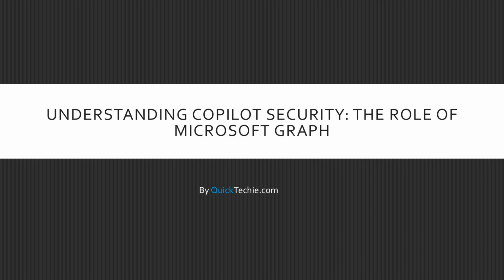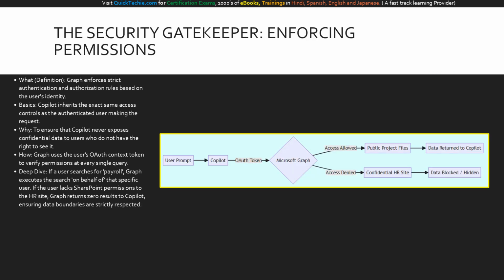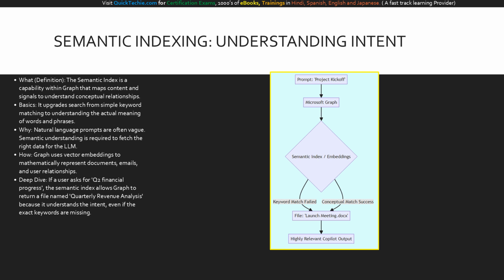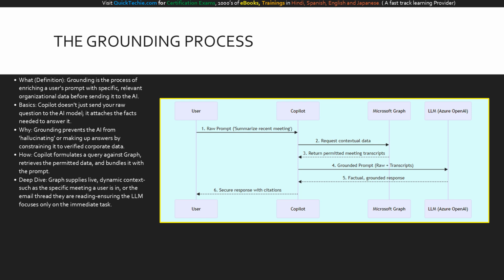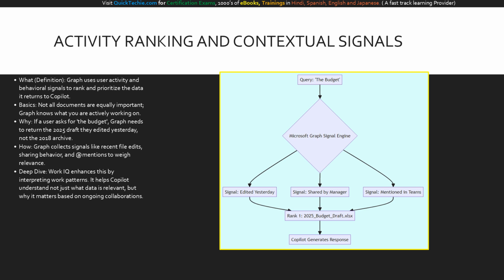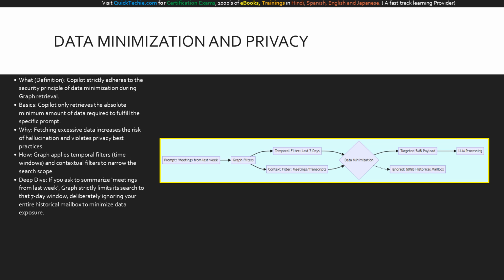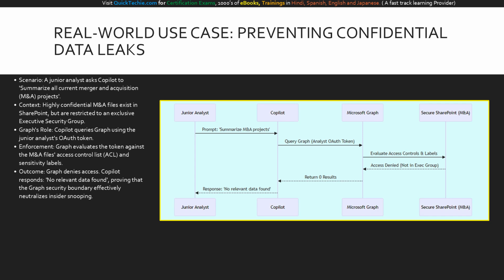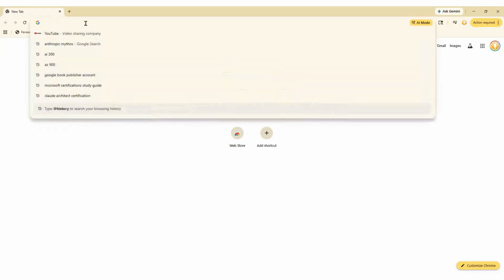Module 30 Understanding Copilot Security The Role of Microsoft Graph (AB-900)